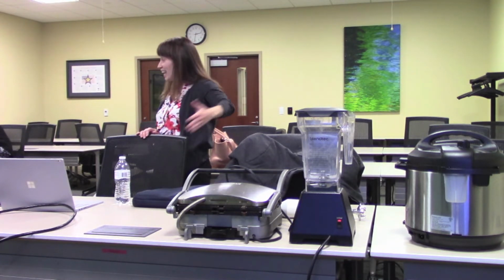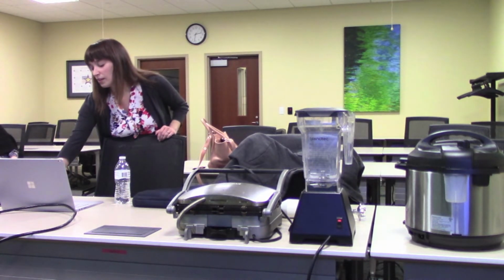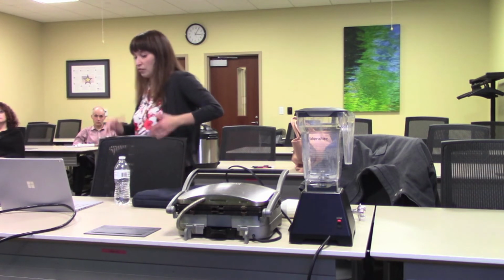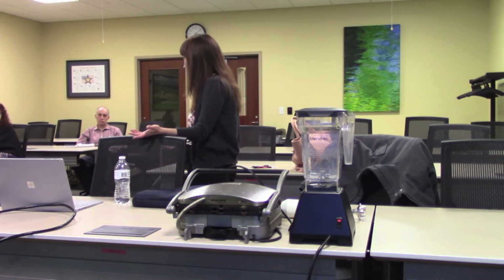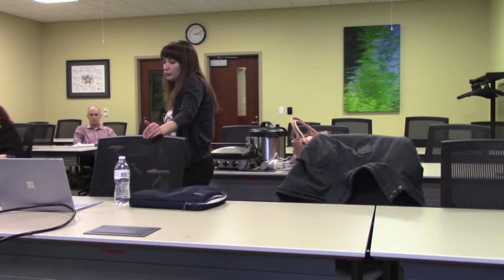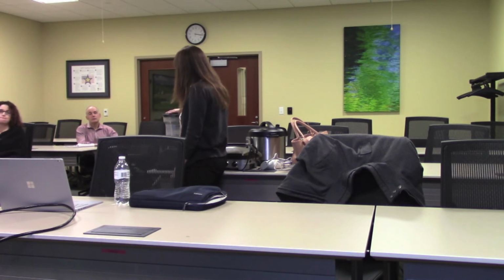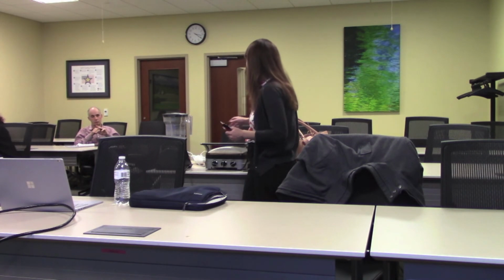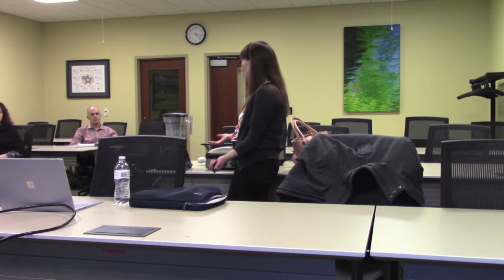Different Cooking Techniques & Gadgets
A number of kitchen gadgets will be reviewed including the instant pot, crock pot, electric grill, blender and wok among others, and we'll discuss hints for using each to save time, utilize ingredients on hand and change up the menu.